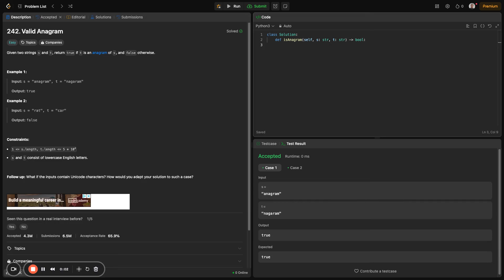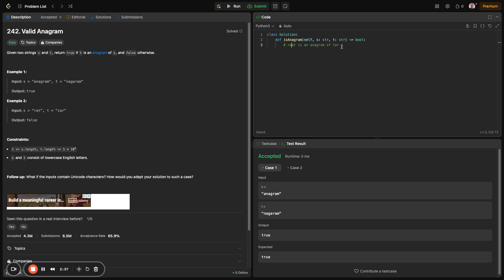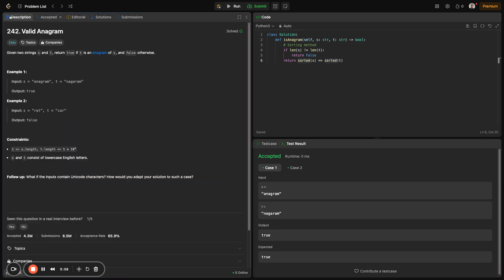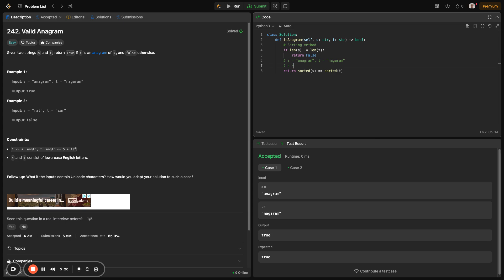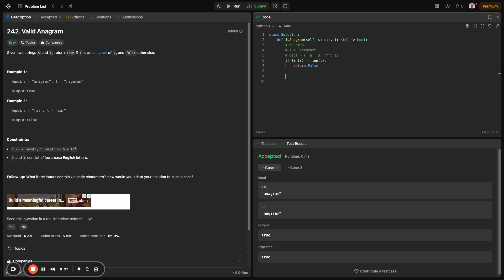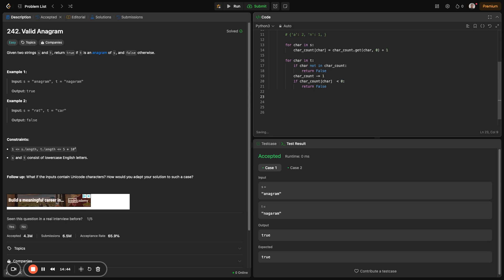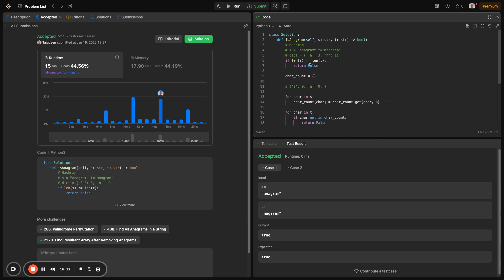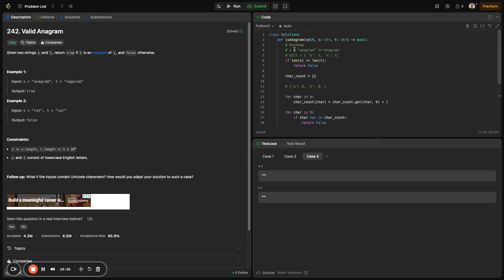LeetCode 242: Valid Anagram | Python Solutions with Sorting and Hash Maps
In this video, we solve the popular LeetCode Problem 242: Valid Anagram with two efficient approaches in Python:

What You'll Learn:
Sorting Approach:

A simple and easy-to-implement solution.
Complexity: O(n log n) time and O(n) space.
Hash Map Approach (Without Counter):

A highly optimized solution using custom hash maps for O(n) time complexity.
Perfect for large datasets and interview scenarios.

Key Takeaways:
* Step-by-step explanation of both approaches.
* Complexity analysis and trade-offs between solutions.
* Real-world applications in spell checkers, search engines, and cryptography.

* Developers preparing for technical interviews.
* Programmers looking to strengthen their algorithmic skills.
* Tech enthusiasts interested in practical applications of algorithm